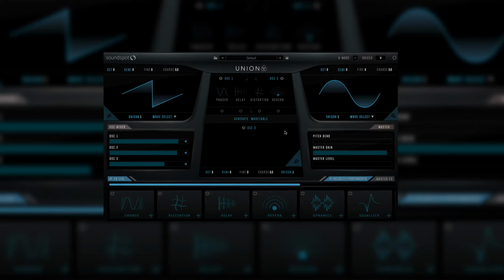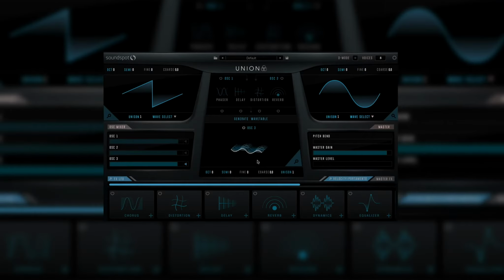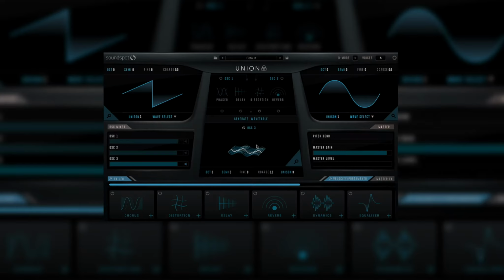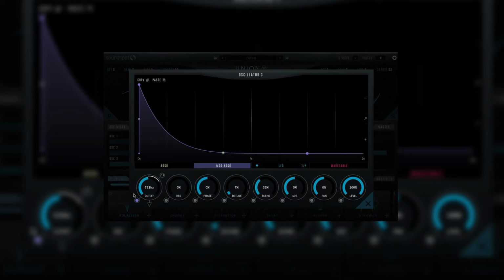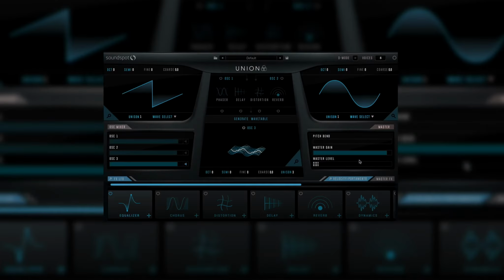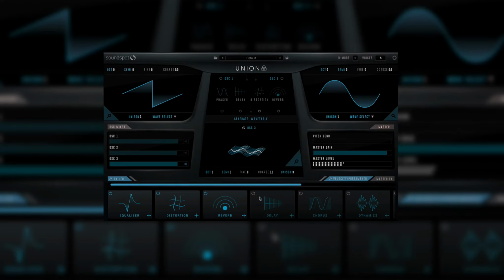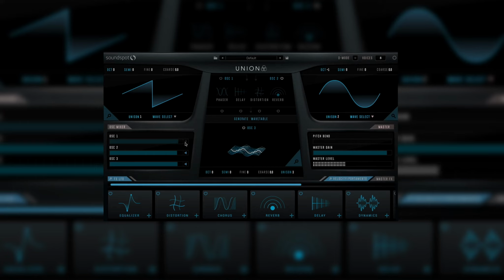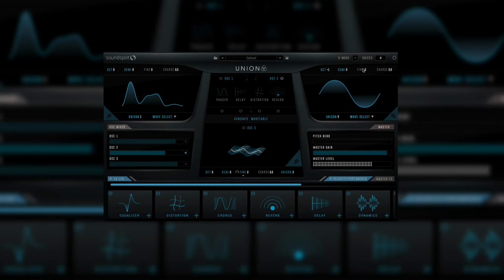Using External Wavetables in SoundSpot Union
In music production, compression is arguably one of the most important processing techniques to master. Correct use of compression will bring your music to life and add a professional sheen making your productions stand out in this highly competitive industry.

As always, the SoundSpot® team wanted to create a truly diverse product that could be used across the board from mixing through to mastering, whilst also adding a distinct character to the sound if required.

With this in mind, the Cyclone was born… A compressor diverse enough to glue sub groups, add groove to percussion, warm up synths and guitars, and add the final touch of magic at the mastering stage. Also our algorithm and code are so precise and specific to the task at hand, that the Cyclone is super light on your CPU, meaning you can run multiple instances with ease.